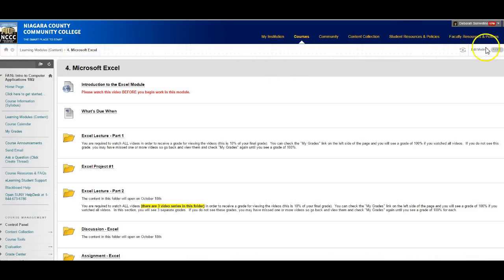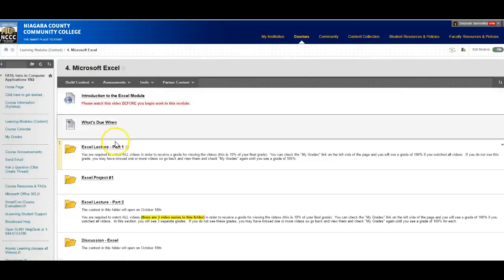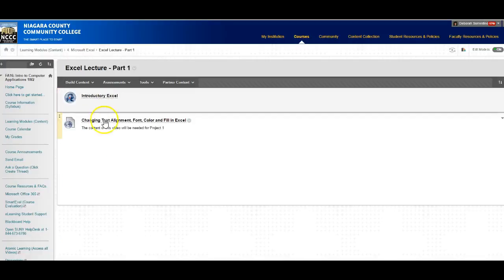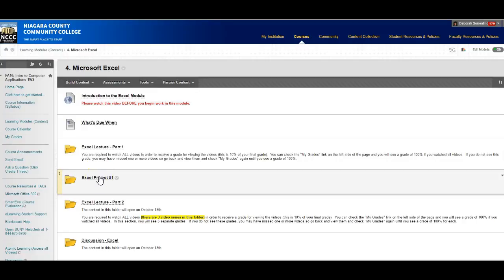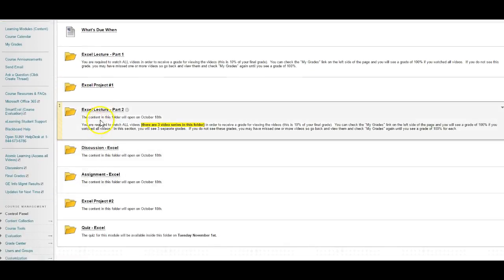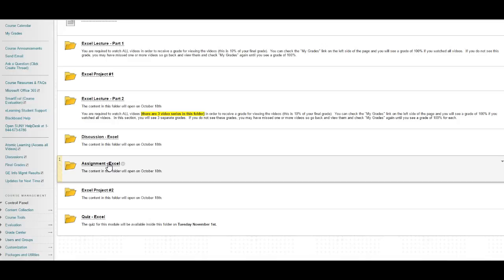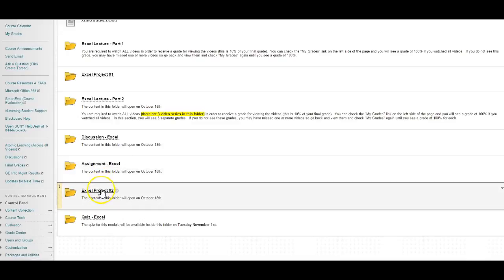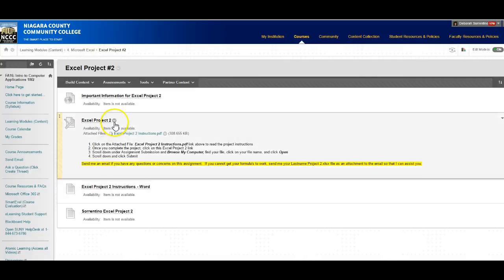Welcome to the Excel Module